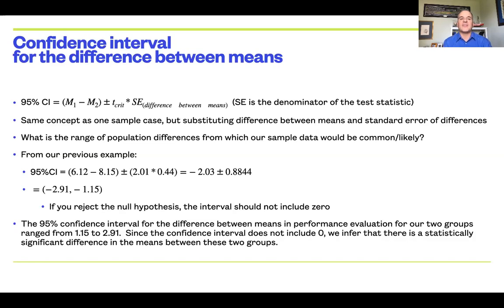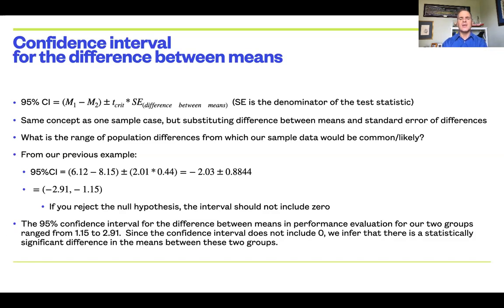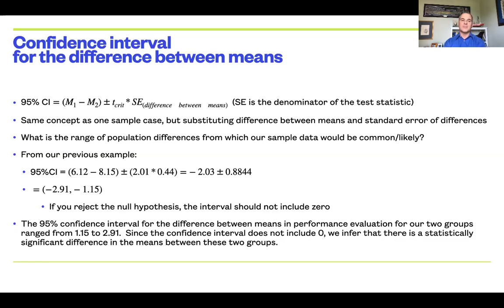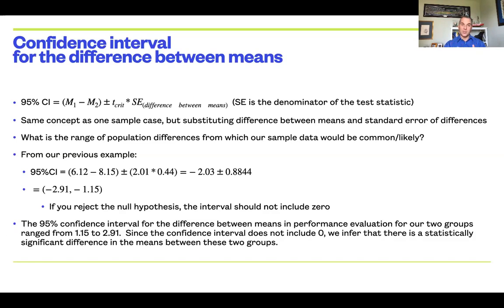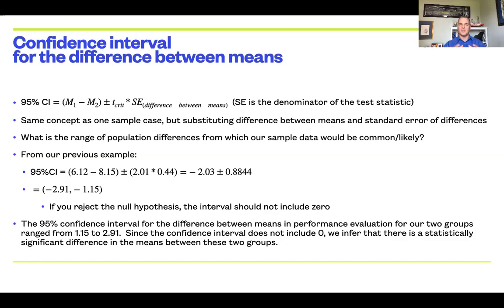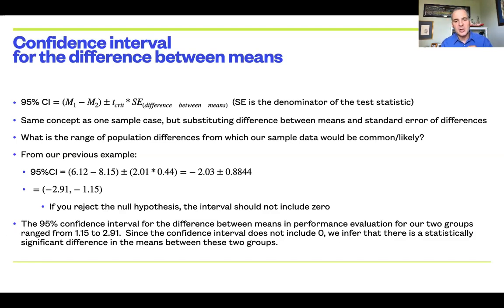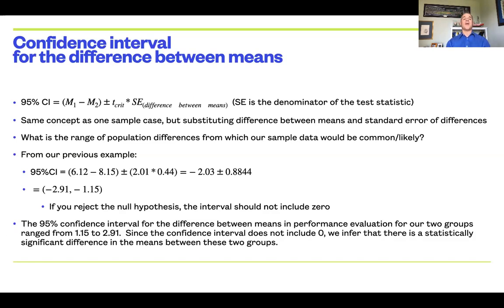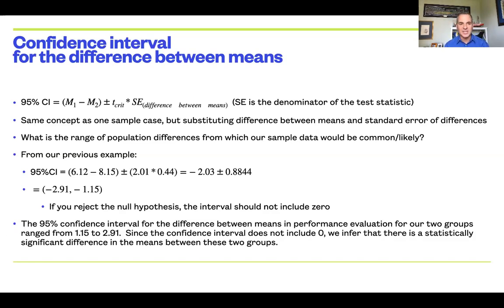CI for Difference Btwn Means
It is useful to compute a 95% confidence interval for the difference between means rather than relying on a point estimate.